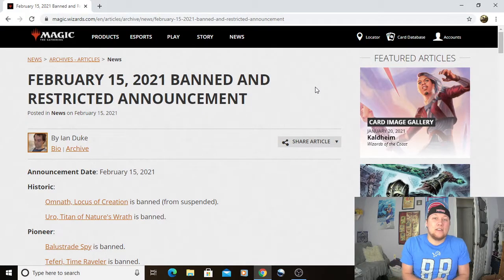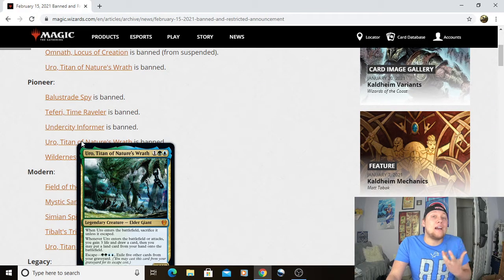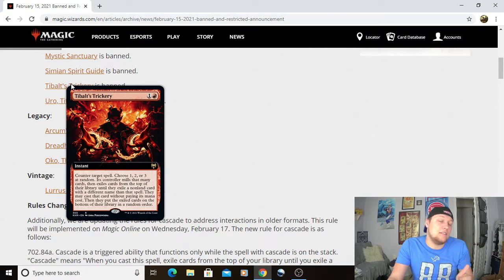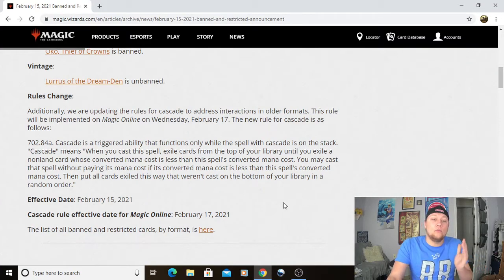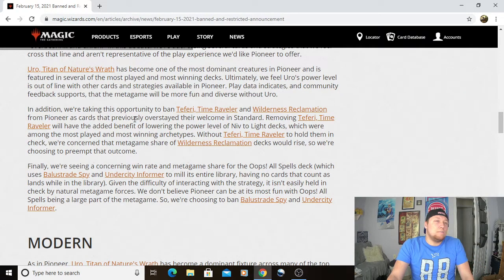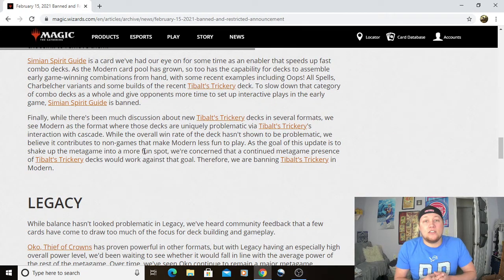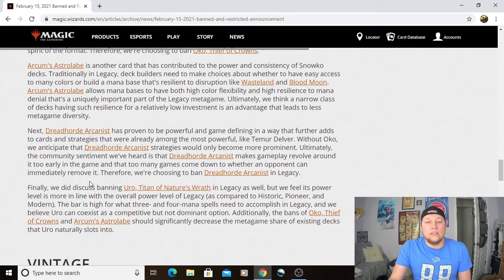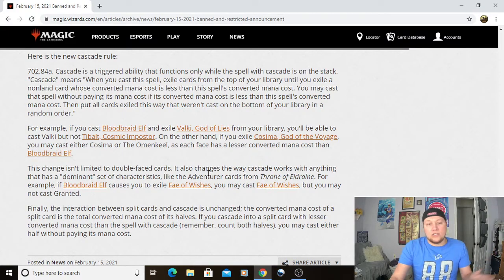February 15th B&R Announcement! Thoughts and Analysis!